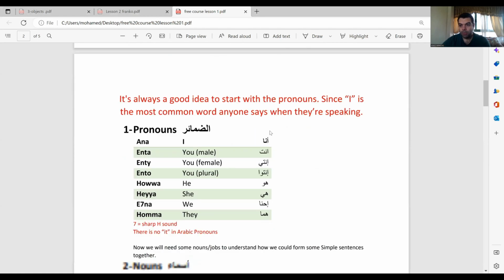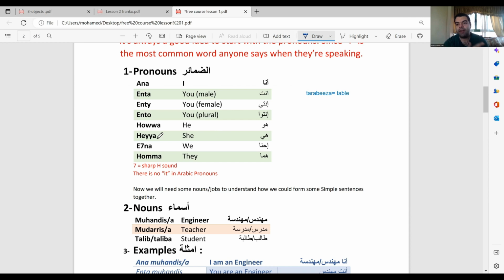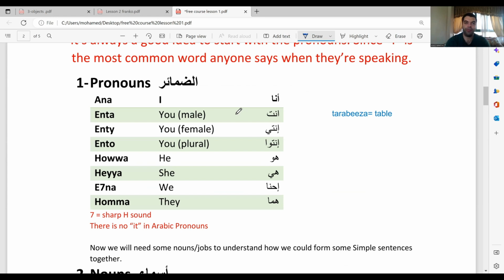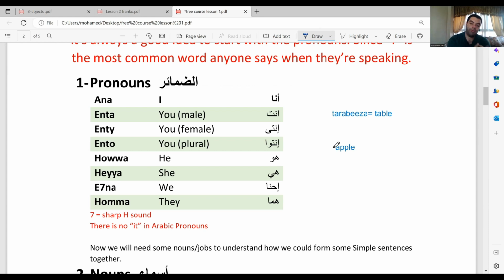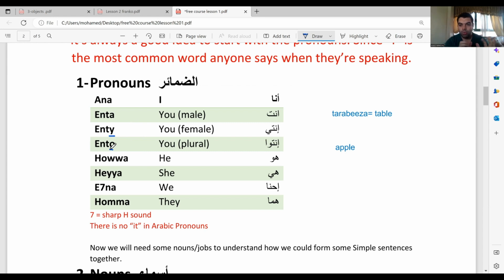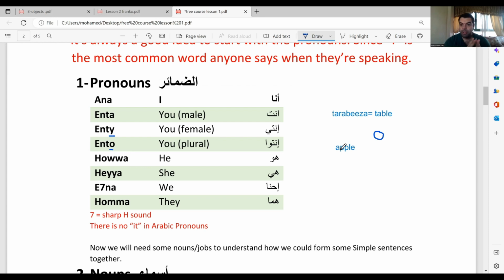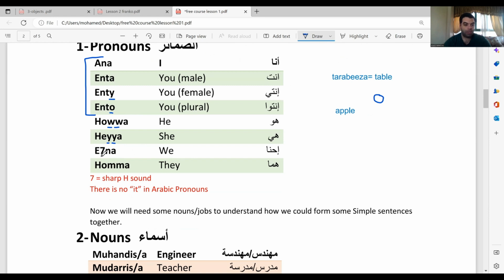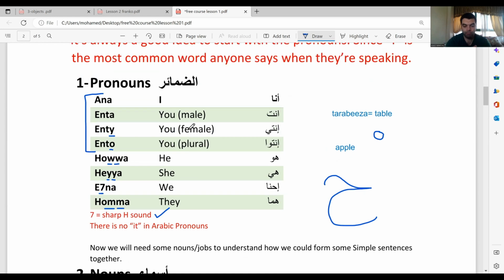2 Pronouns Egyptian Arabic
I am glad you’re interested in Egyptian Arabic. Hopefully I was able to give you a clear
and concise introduction into the deep world of Arabic.

If you’re really interested in learning more, my YouTube channel and social media pages (Instagram, Facebook) are full of videos that can help you learn lots every day.

For a more structured course you can purchase my Beginner courses that continues
what you’ve learned here and goes up step by step.

To get my Courses: Egyptianmimo.com
-Beginner 1
-Beginner 1 Exercise
-Beginner 2
-Beginner 2 Exercise
-Beginner 3
-Beginner 3 Exercise
-7 Day Arabic Writing Course